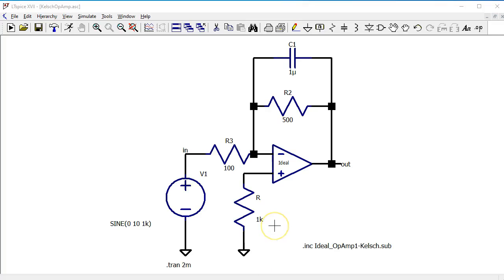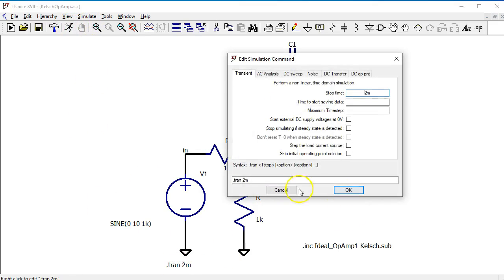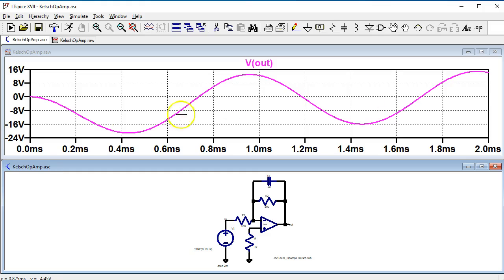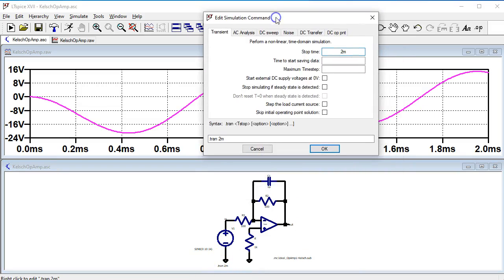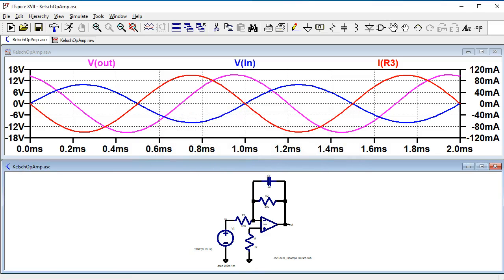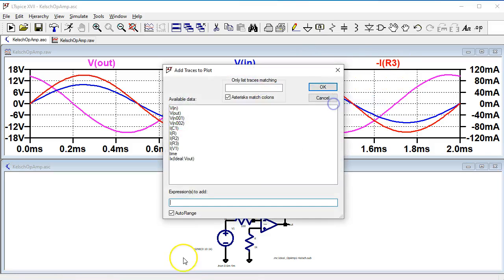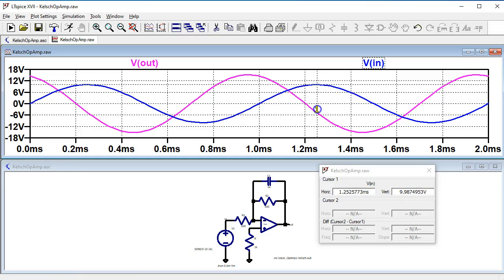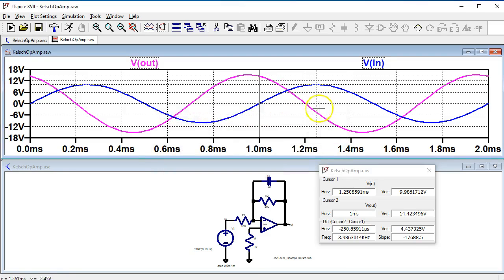LTspice 05 Transient Simulation